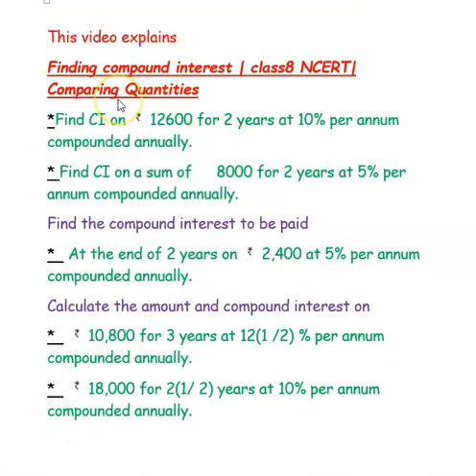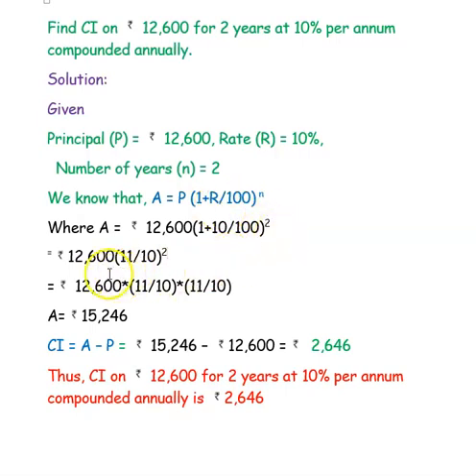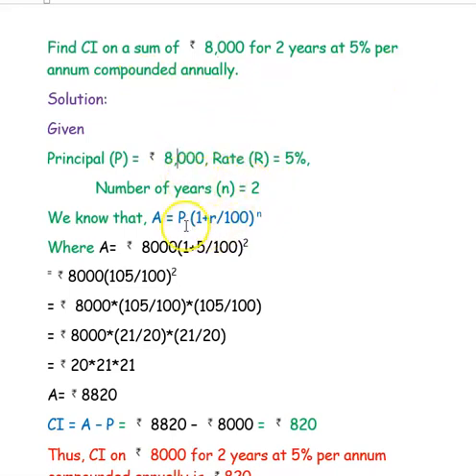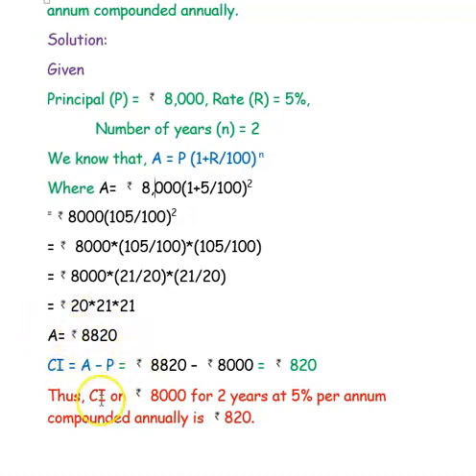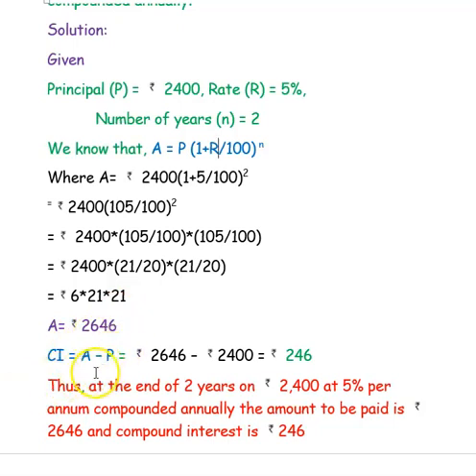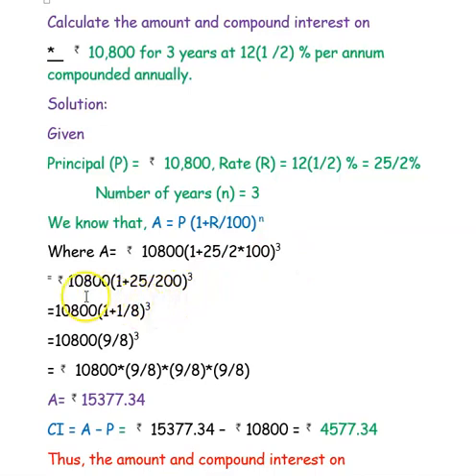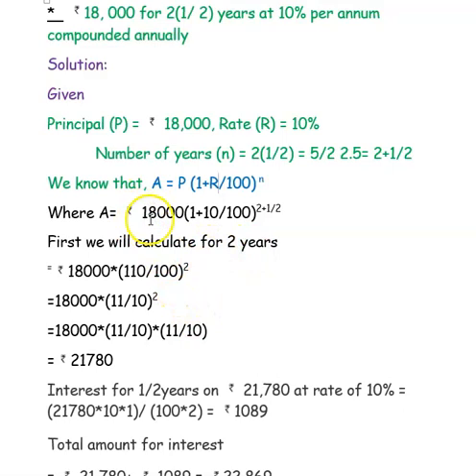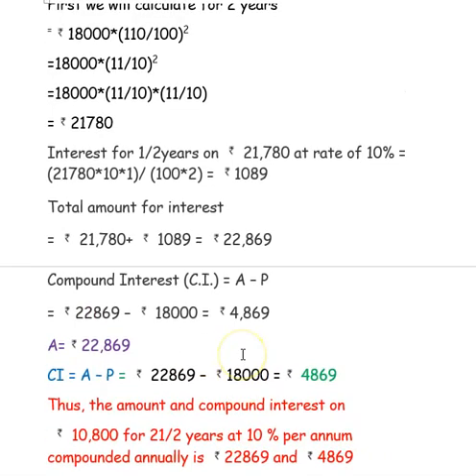Finding Compound Interest |class8 NCERT| Comparing Quantities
* Find CI on 12600 for 2 years at 10% per annum compounded annually.

* Find CI on a sum of 8000 for 2 years at 5% per annum compounded annually.

Find the compound interest to be paid

* At the end of 2 years on 2,400 at 5% per annum compounded annually.

Calculate the amount and compound interest on

* 10,800 for 3 years at 12(1 /2) % per annum compounded annually.

* 18,000 for 2(1/ 2) years at 10% per annum compounded annually.